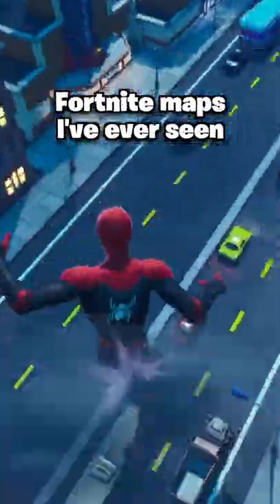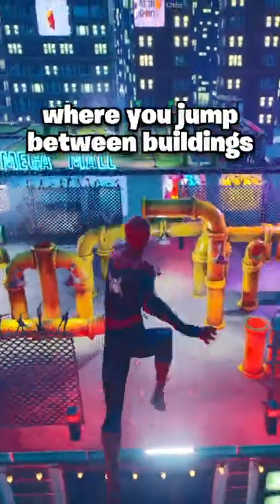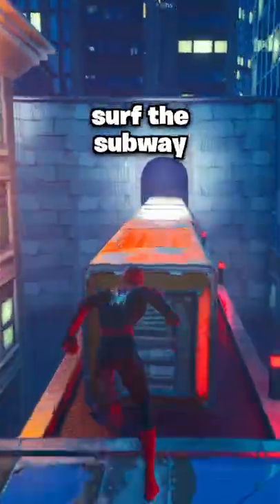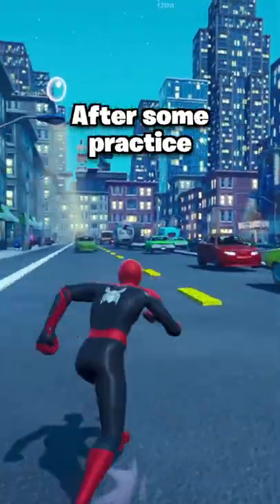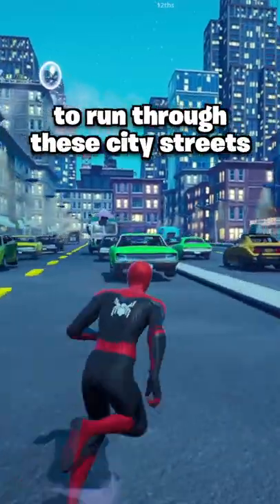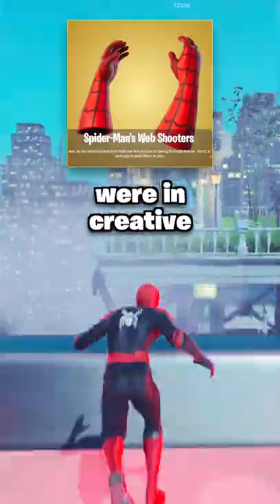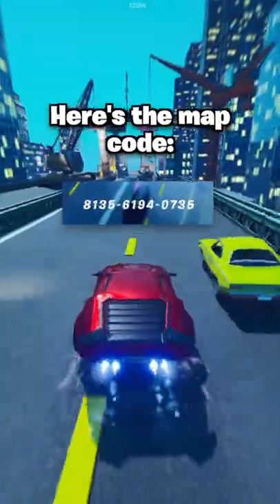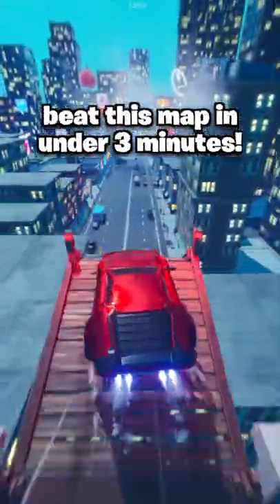Best Creative Map in Fortnite!?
Credit to 12th Hour for making this map